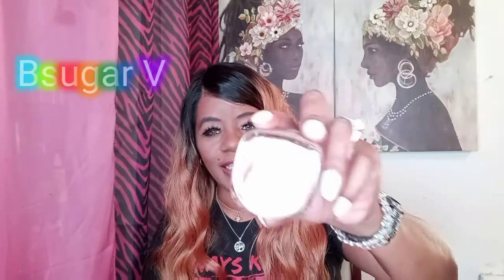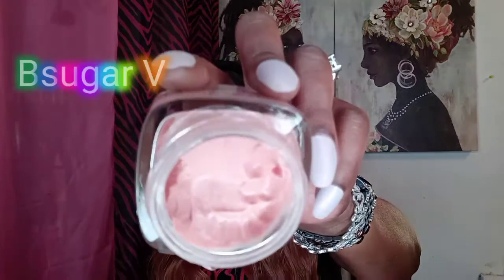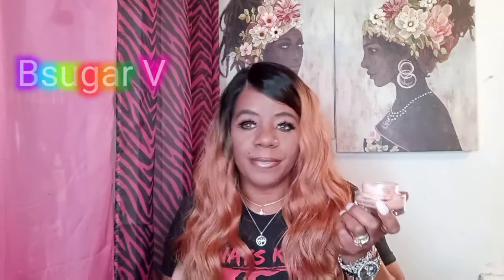Beauty VoxBox from Influenster Unboxing+ Review-L'Oreal Moisturizer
Hey Everyone So today we will be reviewing my Influenster VoxBox I received in the Influenster VoxBox you will get a free product of the company's choice. Influenster it maybe a sample depending on the product or the actual size, within the VoxBox you get all the instructions on how to use and when to write your personal review on the product you receive.

So if you haven't signed 🆙 for Influenster give it a try 😃 this moisturizer is awesome even though it said for mature,dull skin I Love it

Product: L'Oréal Paris Age Perfect Cell Renewal Moisturizer

*24 hr. hydration
*adsorbs quickly
*non-greasy
*priced@